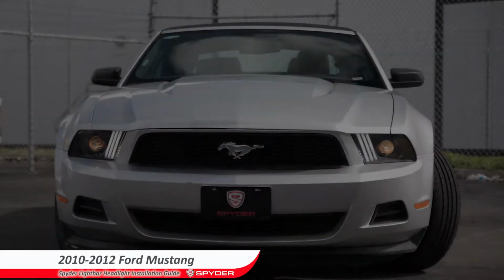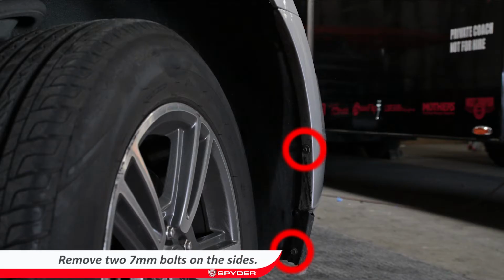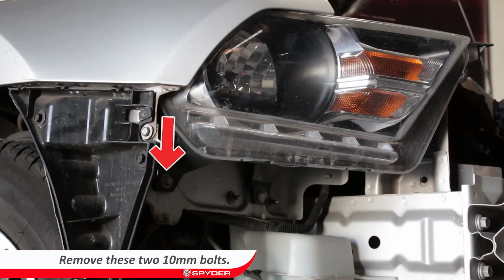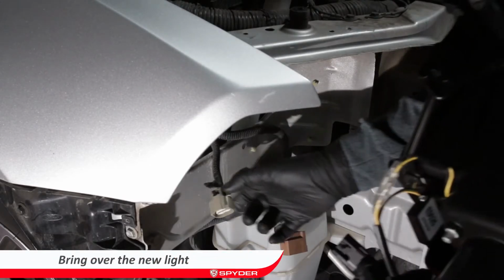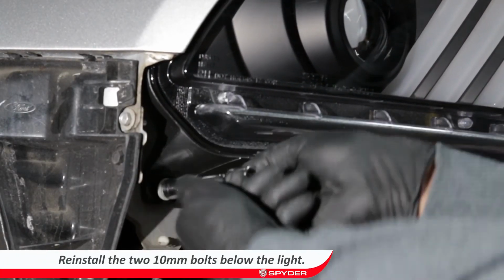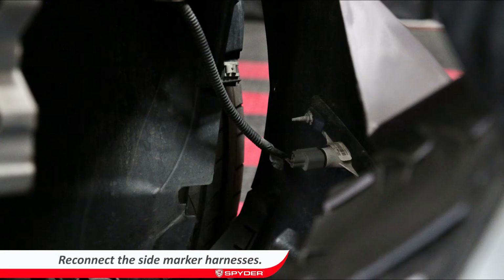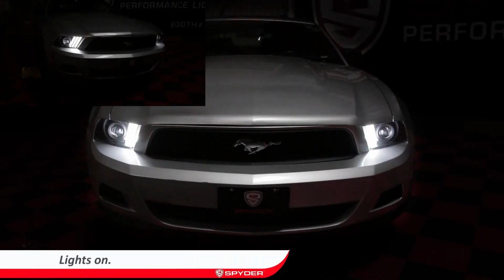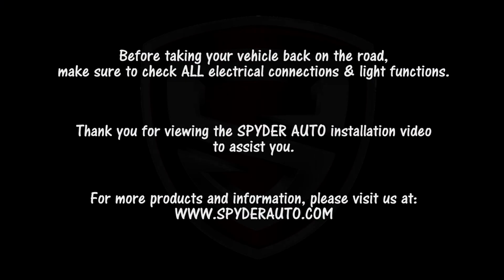Spyder Auto How to Install: 2010-12 Ford Mustang LED Lightbar Switchback Headlights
This video demonstrates how to install a set of Spyder Auto 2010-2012 Ford Mustang LED Lightbar Headlights. This complete how-to tutorial guides you, from start to finish, through the installation process.  It also offers helpful tips throughout to facilitate a successful installation.

-= TOOLS NEEDED =-
1. Ratchet
2. Ratchet extension
3. 7mm socket
4. 8mm socket
5. 10mm socket
6. Panel popper

-= INSTALLATION INSTRUCTIONS =-
1. Open the hood.
2. Remove the radiator cover.
     (Held on by eight push-pins fasteners)
3. Unseat the front bumper.
     (Two 7mm on sides, four 7mm bottom, two 8mm top)
4. Disconnect side marker harnesses.
5. Remove the front bumper.
6. Unseat the headlight.
     (Two 10mm bottom, one 10mm top, one push-pin top)
7. Disconnect the headlight harness.
8. Remove the headlight.
9. Bring over new headlight.
10. Connect the headlight harness.
11. Install the headlight.
12. Bring over the bumper.
13. Reconnect the side marker harnesses.
14. Reinstall the bumper.
15. Installation complete.